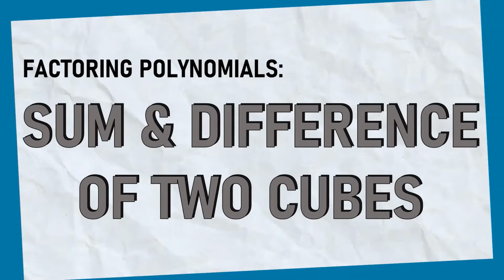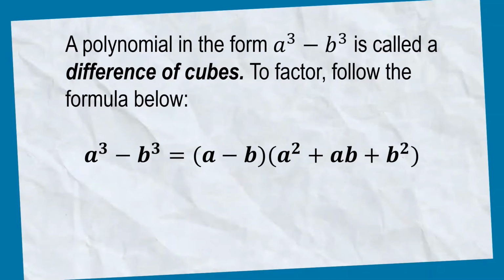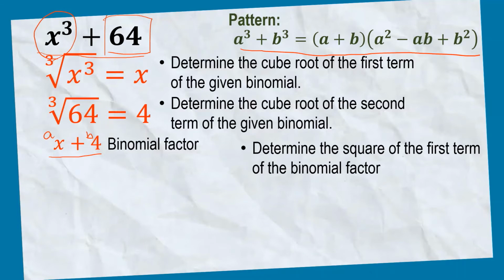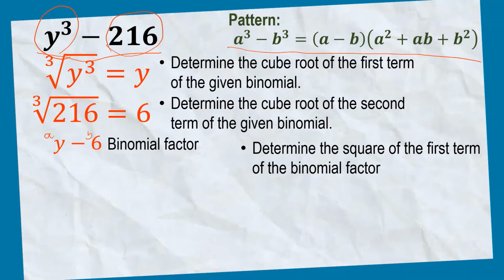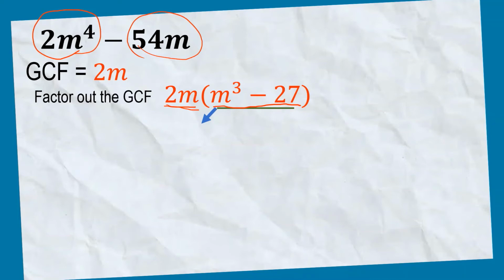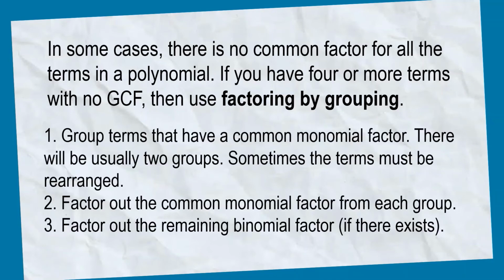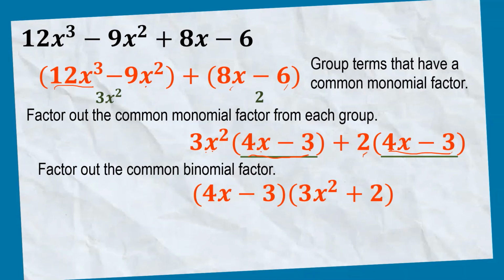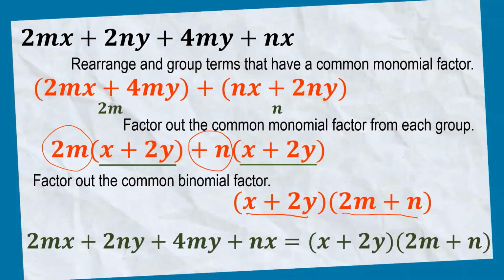Grade 8 Math FACTORING Part 1 | Sir Coolts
Thank you and God bless everyone!